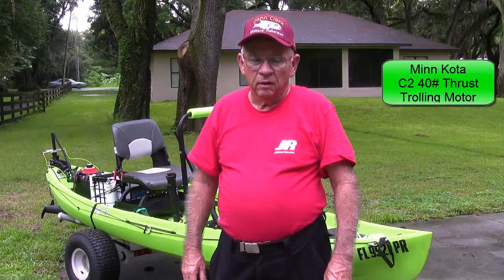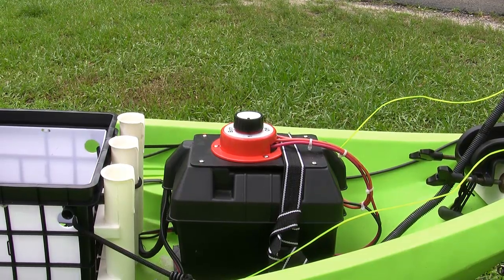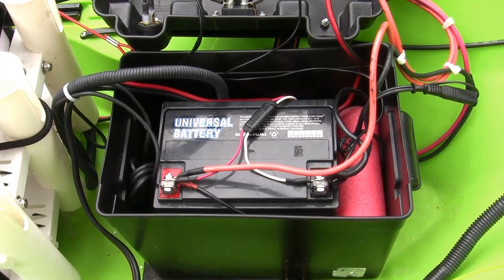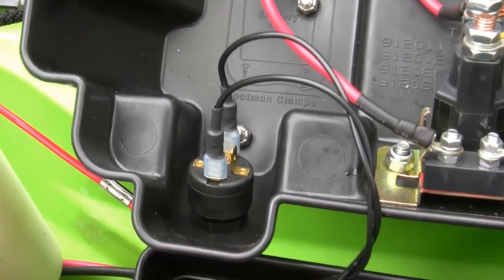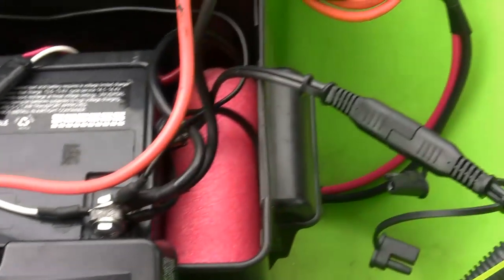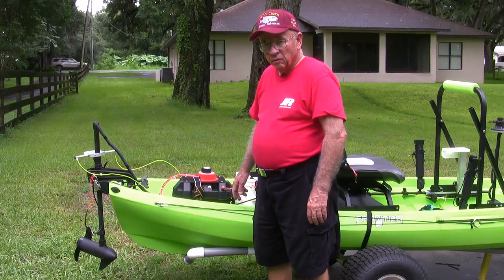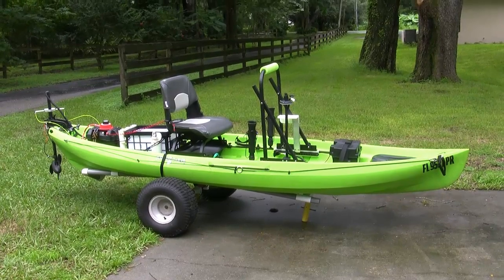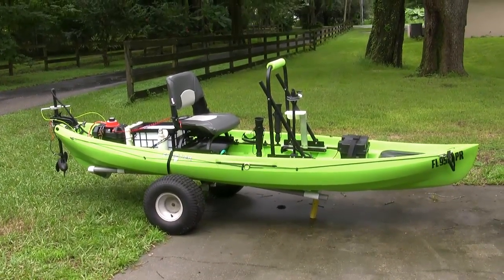NuCanoe Frontier 12 Kill Switch and battery selector switch Installation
Here is a link to my thread on the NuCanoe Forum.  It details all of the components and lots of pictures of the install including an electrical schematic. Installed kill switch and battery selection switch on Frontier12 with Minn Kota C2 40# thrust trolling motor.  My Nucanoe has 2 batteries, a Group 24 Deep Cycle Battery and a 35AH AGM Battery.  The Battery Selector Switch allows operation from either of the batteries (or both in parallel) and also has an Off position that disengages power to the motor and also the coil of the Kill Switch Solenoid.

The Kill Switch has a lanyard on it similar to those found on most boats and newer outboards.  It the lanyard is deployed (i.e. Man Overboard) voltage is cut to both the trolling motor and also the coil on the solenoid.  This prevents the Nucanoe from running away from you and or having it circle back around and run over you with the prop turning and possibly causing injury. The solenoid is rated at 80 Amps Continuous Duty Cycle, so that it will not overheat in continuous operation.

I think every trolling motor on a Kayak/Nucanoe should have a kill switch installed for obvious safety reasons.

Many thanks to Dave Cox for sharing his Part 1 Video on the same subject matter.